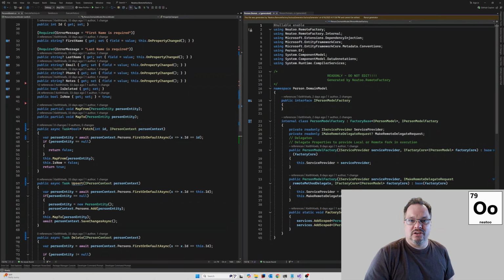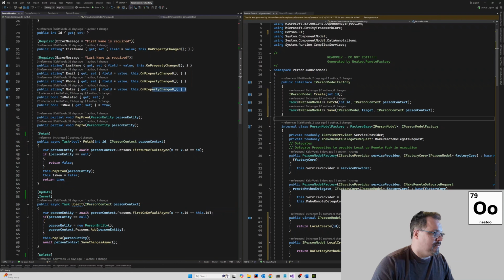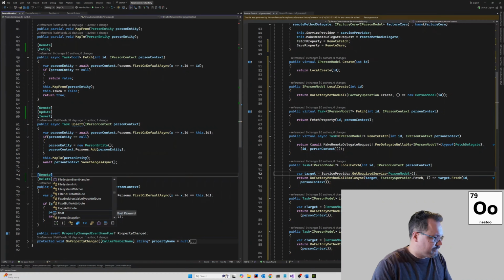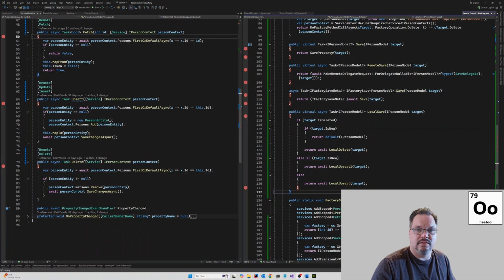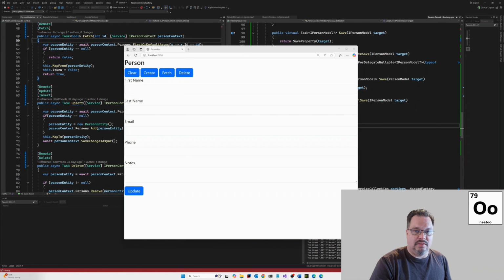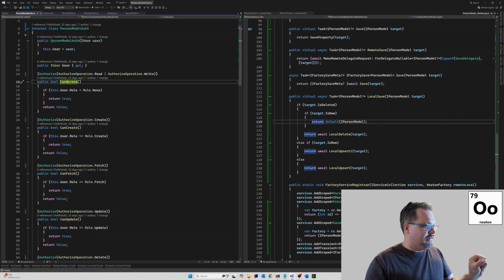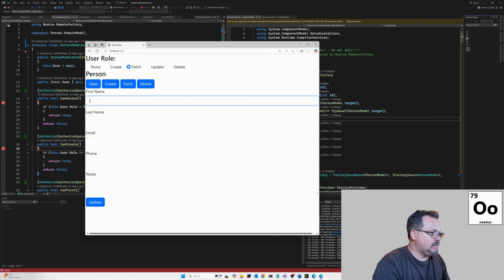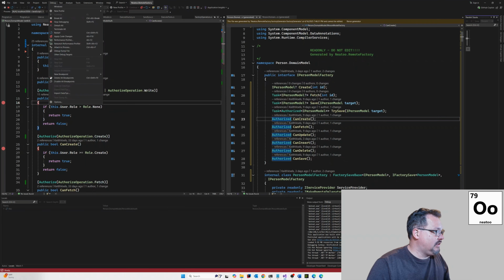Neatoo Roslyn Source Generation to create DDD Aggregate 3-Tier Factories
See how the new Domain Model framework Neatoo uses Roslyn Source Generators to make a Domain Model Factory in Blazor that performs CRUD, Authorization and 3-Tier Client/Server with ease. No DTOs. No controllers.

00:00 - Intro
00:19 - Source Generated Factory
02:01 - Dual Use Domain Model
03:22 - 2-Tier Remote Methods
08:31 - Authentication
09:18 - Authorization
12:01 - Authorization Client App
13:07 - Auth Disable Buttons
15:05 - Conclusion